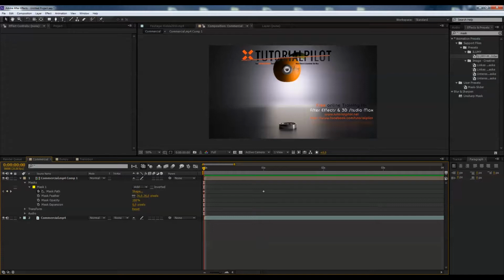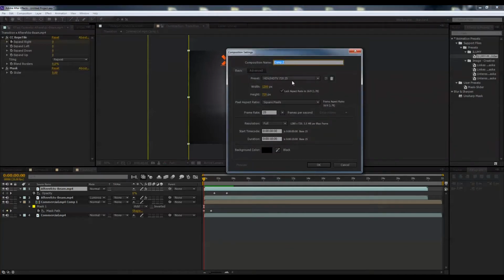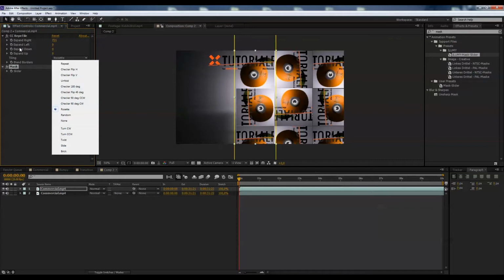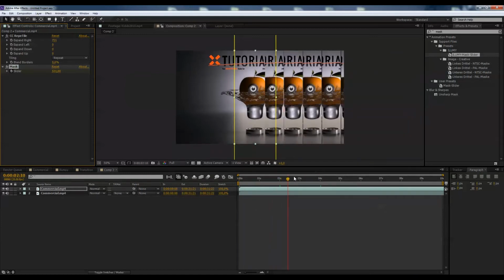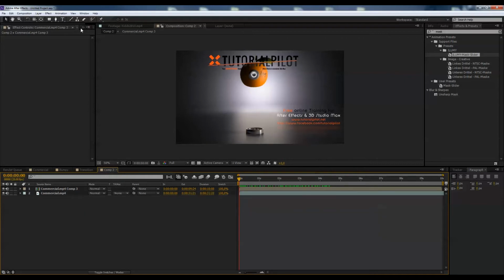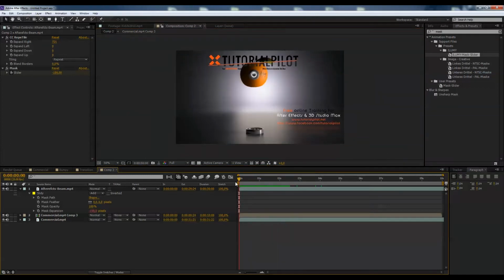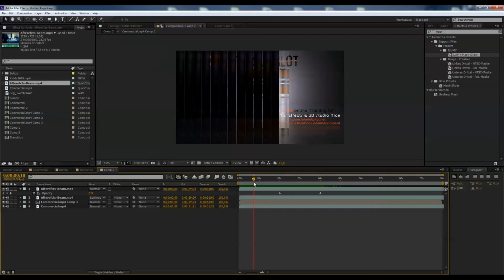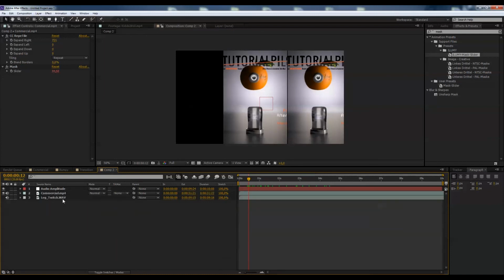#4 Transition Mask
ilumy Design Project:

Find all Projectfiles on our website to download for free!

This is our new short tutorial that comes with a free preset. Enjoy a ease to build effect even for transitions in Aftereffect or just for some cool looking grungy footage style. With this preset you are able to adjust the cc reap tile effect in a very styli way we think. This preset is grown by inspiration of a big German TV-Station witch uses this effect for blending between two spots, so we decided to bring that to You guys out there!

Hope you enjoy that an stay with us!